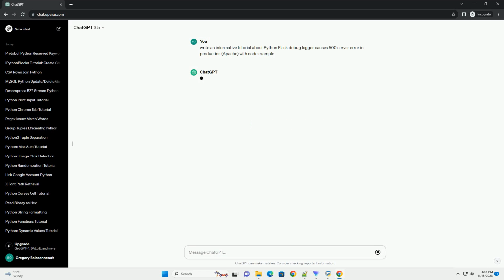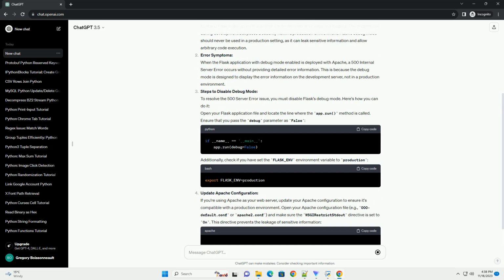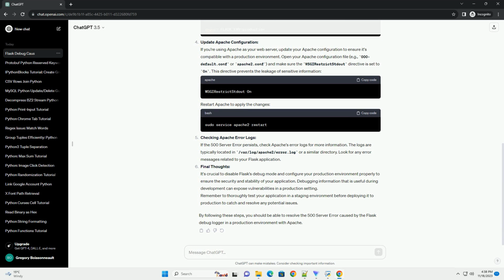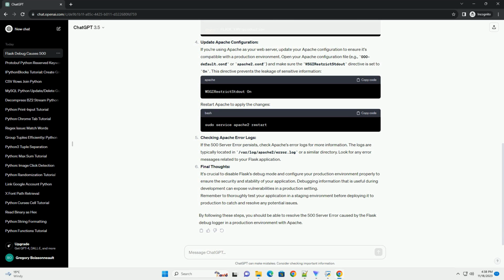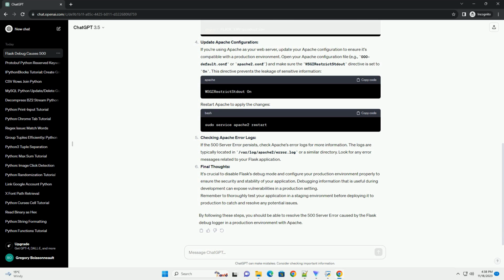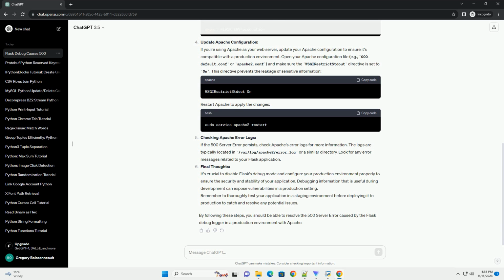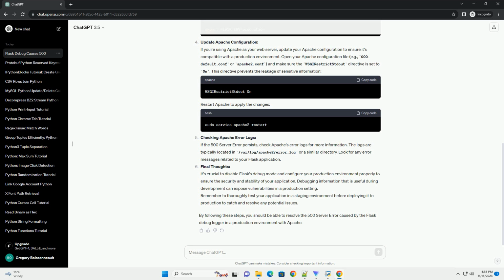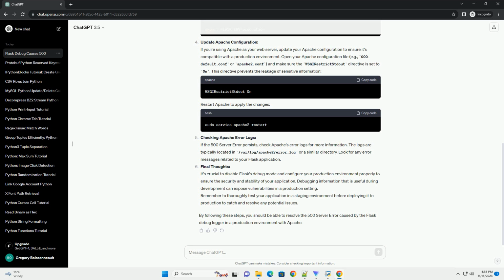Python Flask debug logger causes 500 server error in production Apache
Title: Debug Logger in Python Flask Causing 500 Server Error in Production (Apache) - A Tutorial
Introduction:
When developing Python Flask applications, developers often use the built-in debug logger to aid in identifying and fixing issues during the development phase. However, deploying a Flask application with the debug logger enabled in a production environment, especially when using Apache as the web server, can lead to a 500 Server Error. In this tutorial, we will explore why this happens and provide a step-by-step guide on how to resolve it.
Understanding the Issue:
Enabling Flask's debug mode activates a more detailed error page and logging. This is beneficial during development but poses a security risk in a production environment. Flask's debug mode should never be used in a production setting, as it can leak sensitive information and allow arbitrary code execution.
Error Symptoms:
When the Flask application with debug mode enabled is deployed with Apache, a 500 Internal Server Error occurs without providing detailed error information. This is because the debug mode is designed to display the error information on the development server, not in a production environment.
Steps to Disable Debug Mode:
To resolve the 500 Server Error issue, you must disable Flask's debug mode. Here's how you can do it:
Open your Flask application file and locate the line where the app.run() method is called. Ensure that you pass the debug parameter as False:
Additionally, check if you have set the FLASK_ENV environment variable to production:
Update Apache Configuration:
If you're using Apache as your web server, update your Apache configuration to ensure it's compatible with a production environment. Open your Apache configuration file (e.g., 000-default.conf or apache2.conf) and make sure the WSGIRestrictStdout directive is set to On. This directive prevents the leakage of sensitive information:
Restart Apache to apply the changes:
Checking Apache Error Logs:
If the 500 Server Error persists, check Apache's error logs for more information. The logs are typically located in /var/log/apache2/error.log or a similar directory. Look for any error messages related to your Flask application.
Final Thoughts:
It's crucial to disable Flask's debug mode and configure your production environment properly to ensure the security and stability of your application. Debugging information that is useful during development can expose vulnerabilities in a production setting.
Remember t